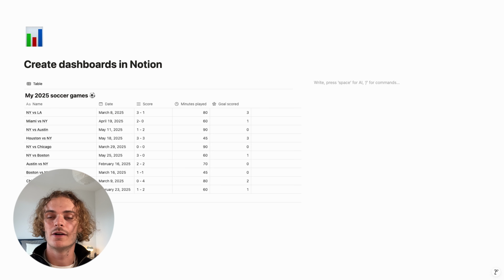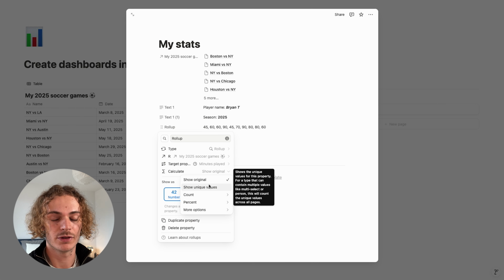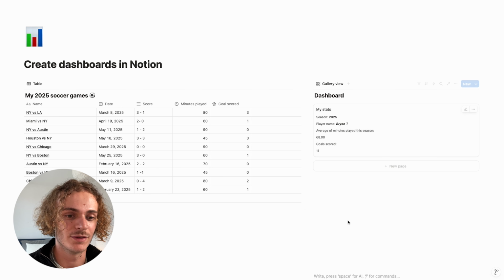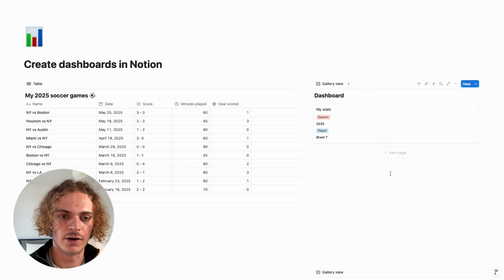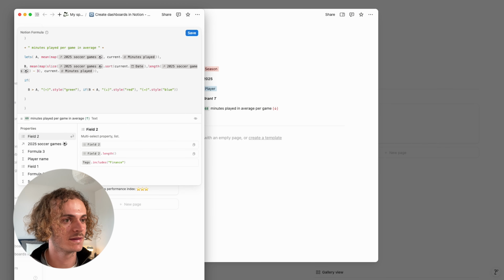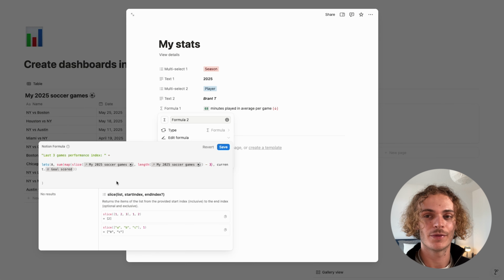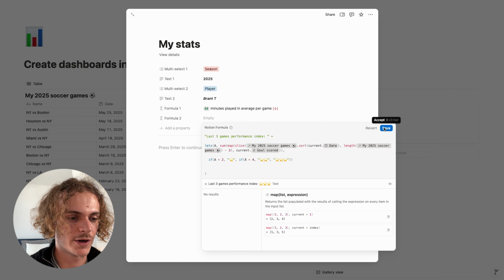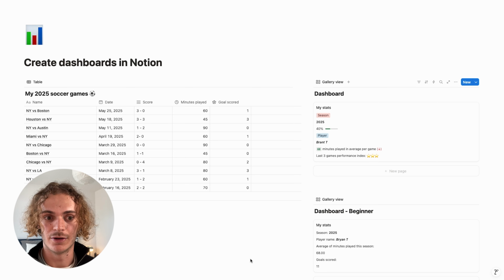Build POWERFUL Notion Dashboards (Step-by-Step Tutorial)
Supercharge Your Notion Skills!

Want to create powerful, data-driven dashboards in Notion? 📊

In this video, I’ll show you how to use Relations, Rollups & Formulas to instantly track KPIs, analyze data, and build custom dashboards—all in seconds! ⚡

🫆 Master database connections
🫆 Automate insights with formulas
🫆 Build dynamic dashboards like a pro

Perfect for productivity nerds, freelancers, entrepreneurs, students & teams!

💻 All my FREE Notion templates

00:00 Introduction
00:17 Definition & Purpose
01:00 Easy Dashboards
07:32 Advanced Dashboards
28:31 Outro